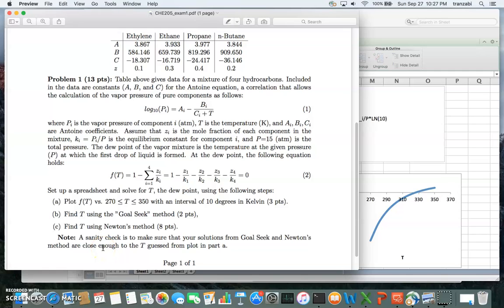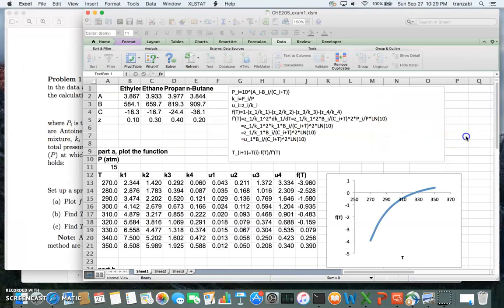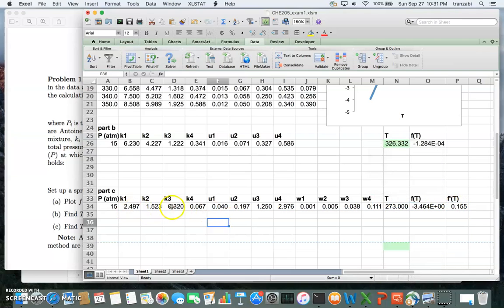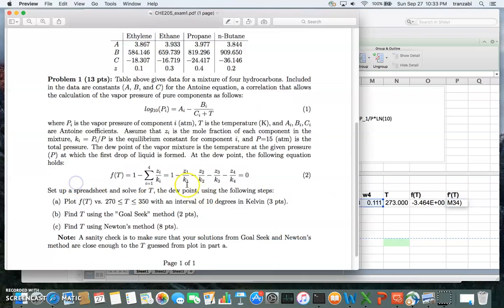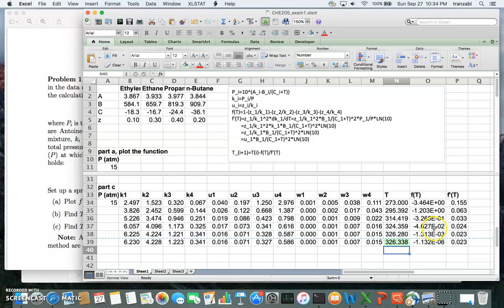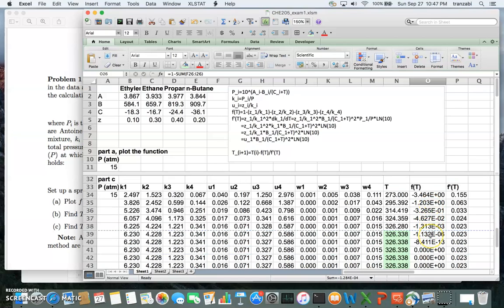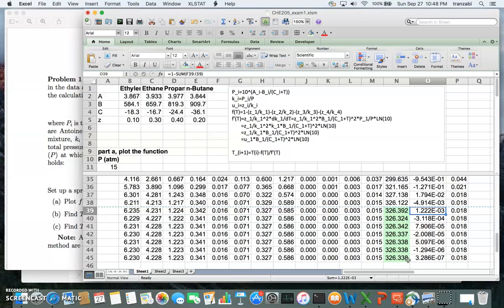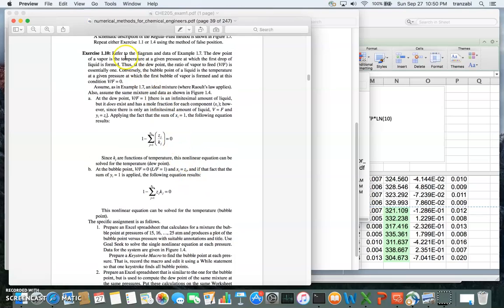che205, exam 1, part 2